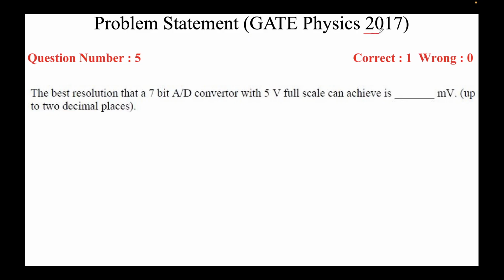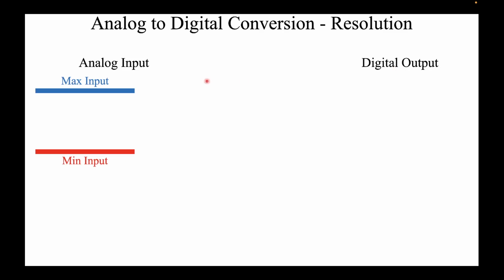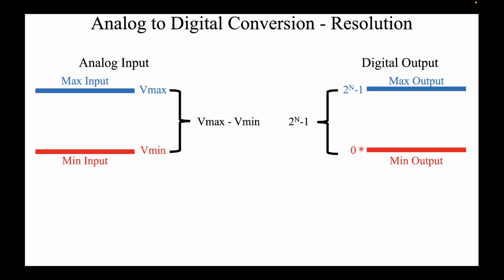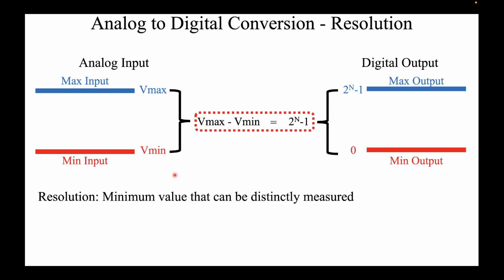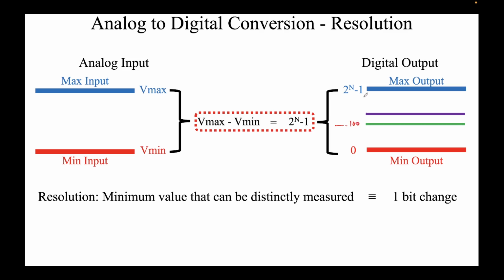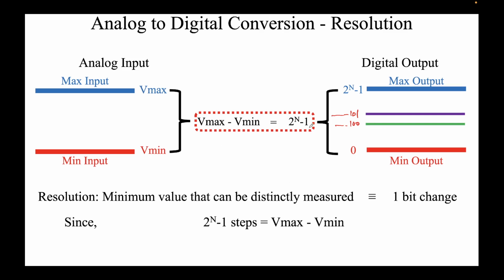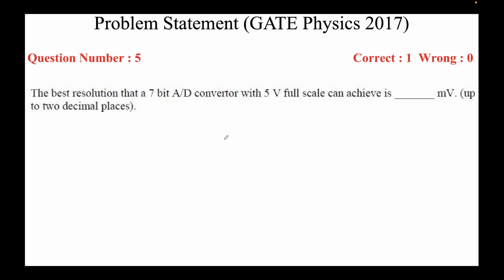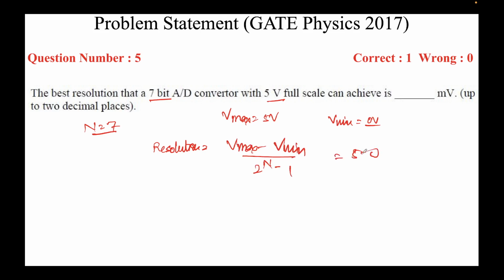Q05 PH 2017